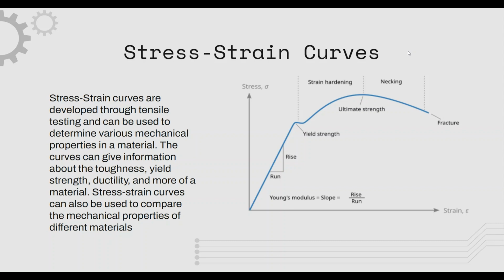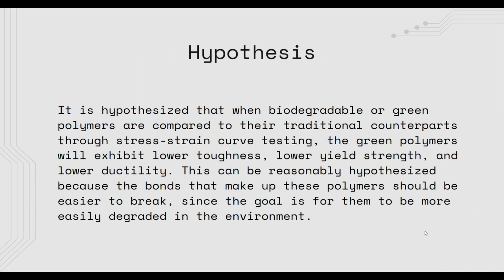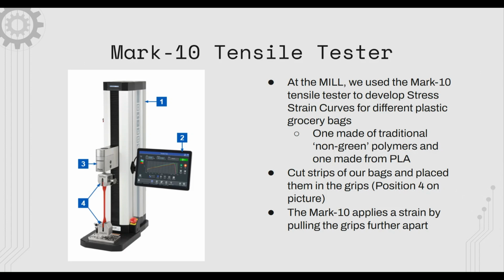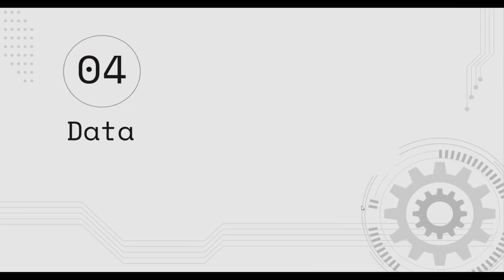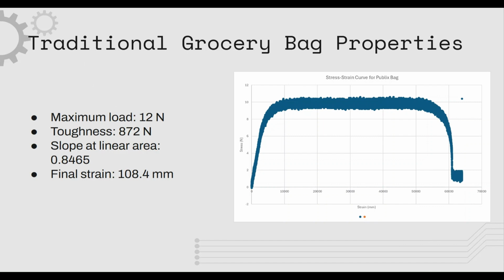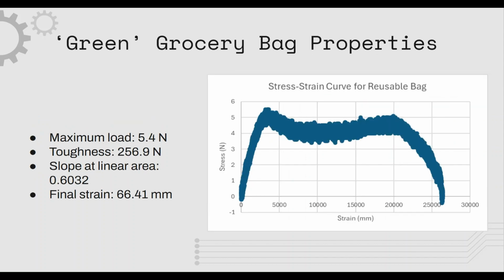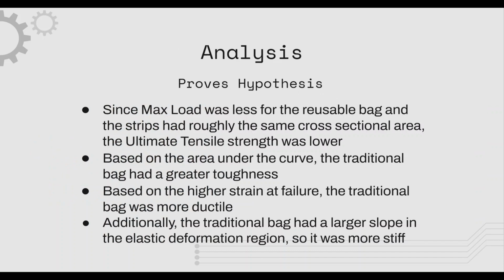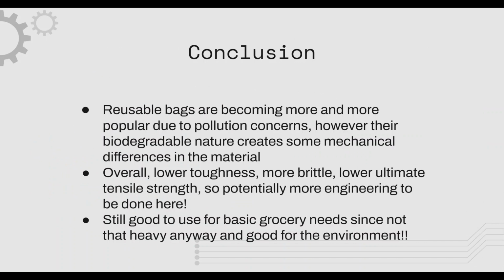MSE Mini Project 2: Alyssa M, Lucas D, and William C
MSE 2001 Section E Mini Project 2